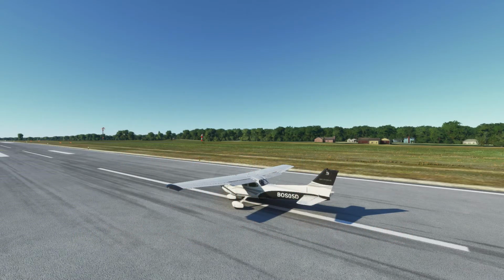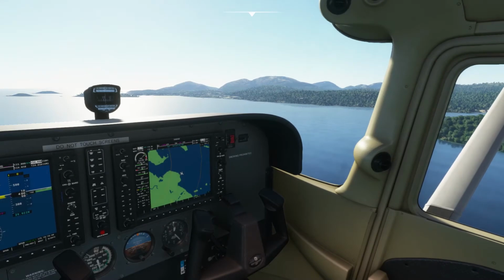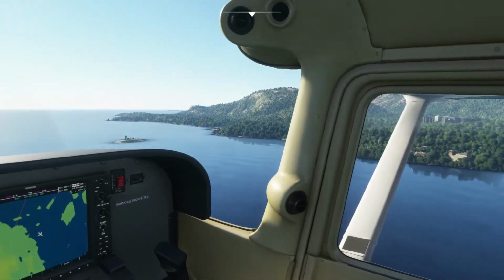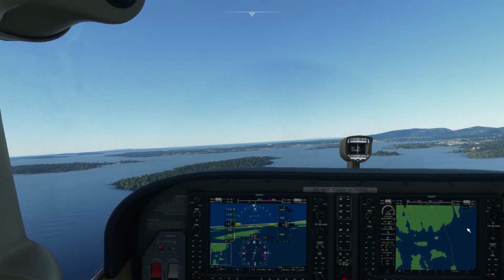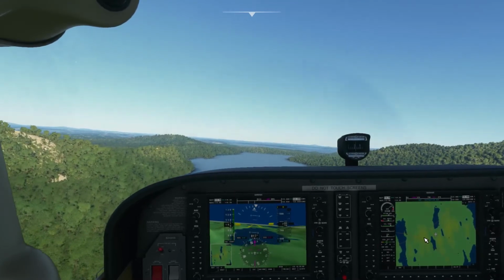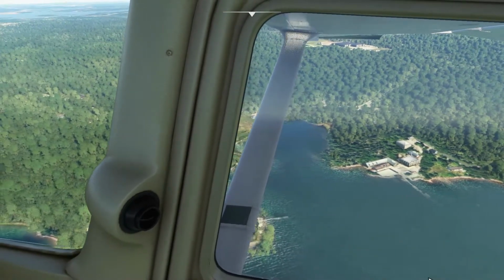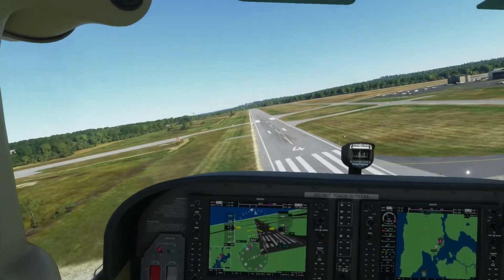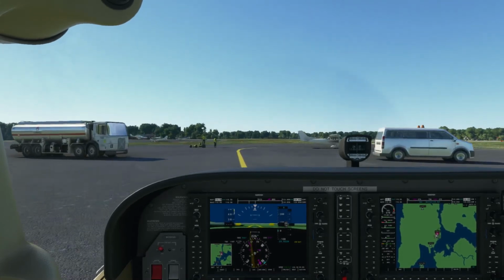Acadia National Park Tour VFR Flight Simulator 2020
This is a video of a sightseeing flight I made of Acadia National Park in a Cessna 172 Skyhawk using the new Flight Simulator 2020. The graphics are quite impressive.